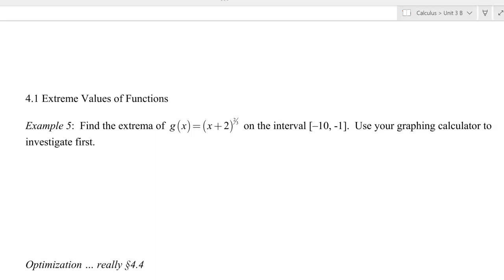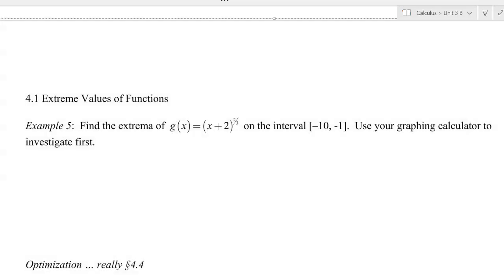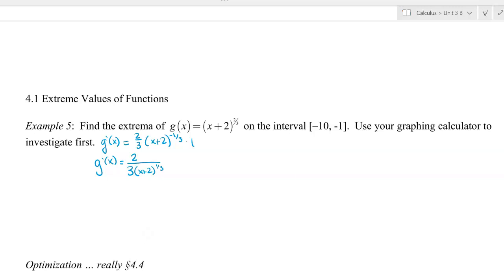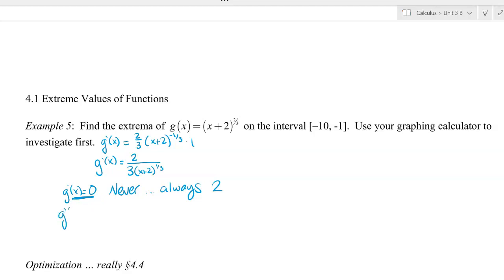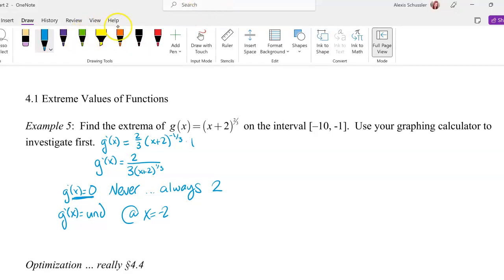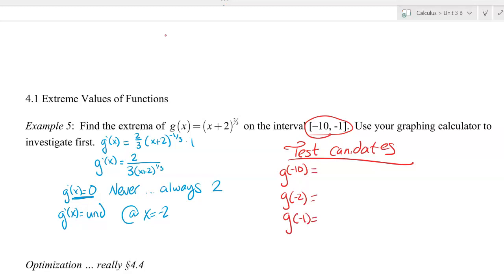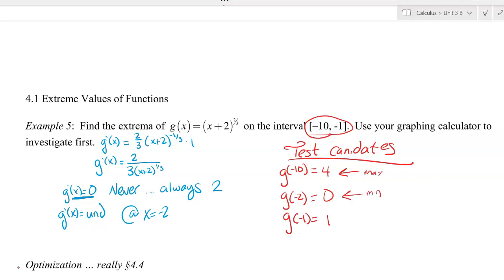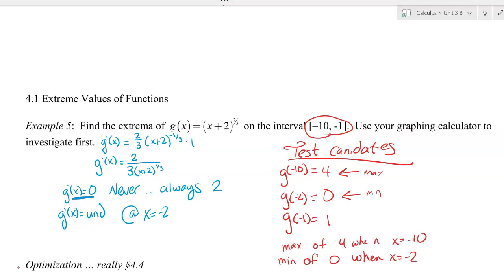Calculus 4.1 part 5